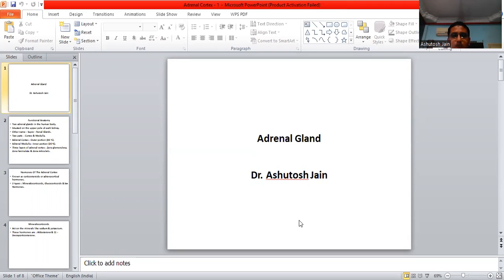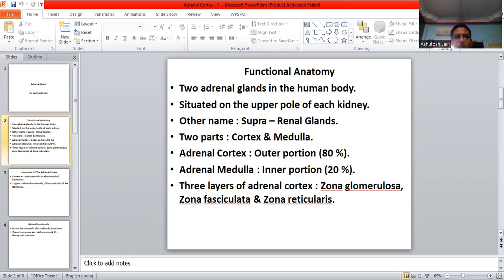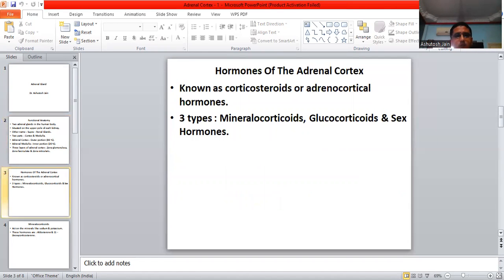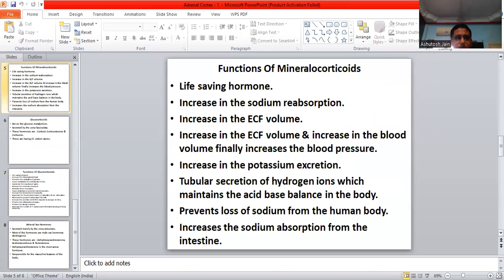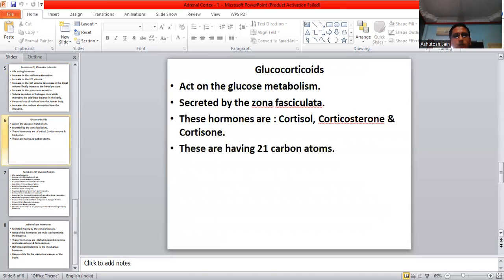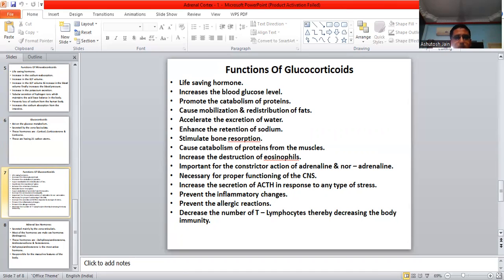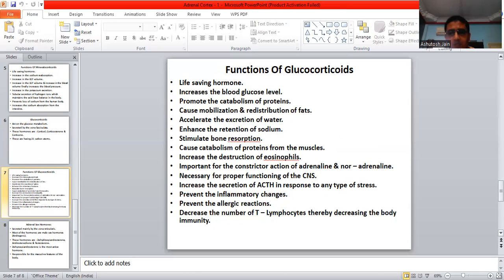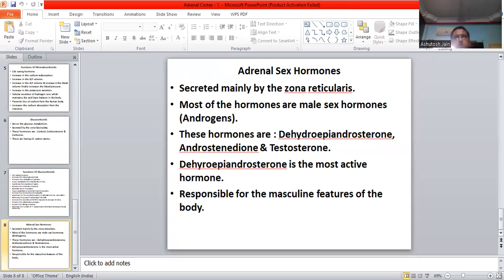Adrenal Gland - Dr. Ashutosh Jain